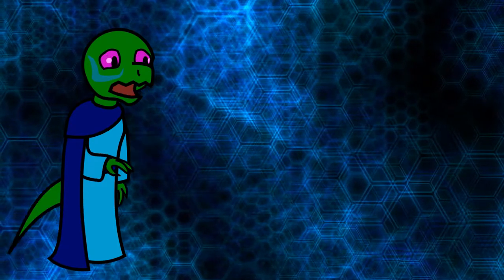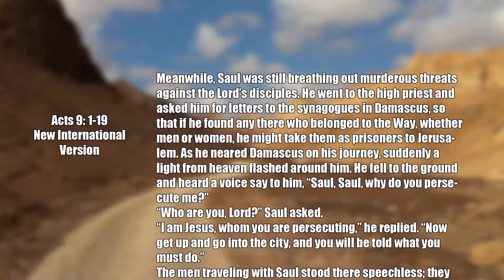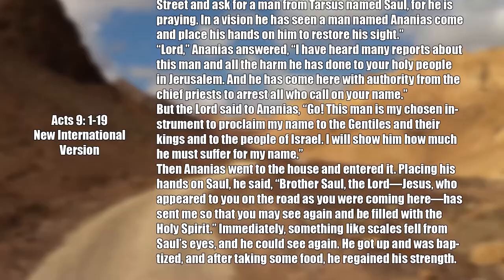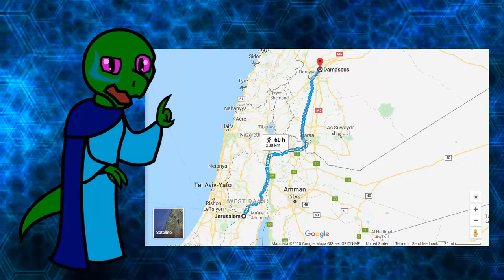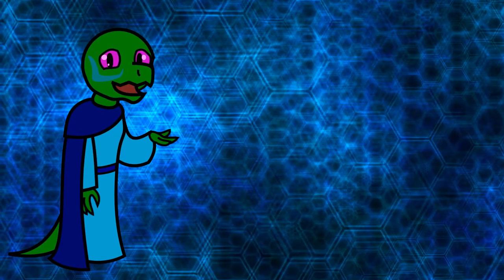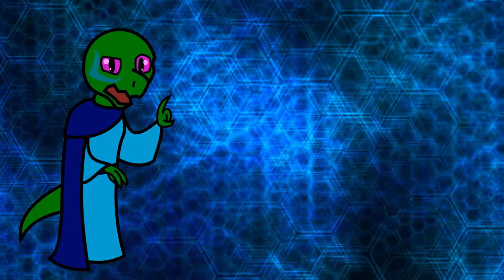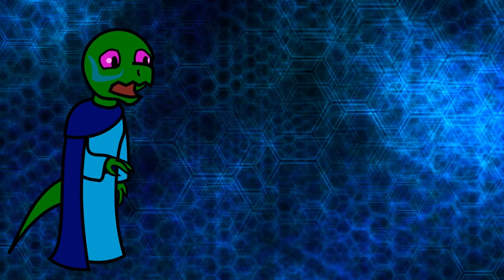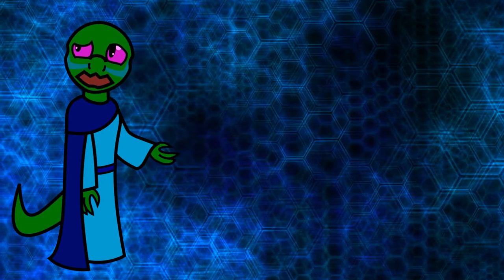Actual Heresy: The Road to Damascus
Questions? Comments? Critique? Leave 'em in the comments below.